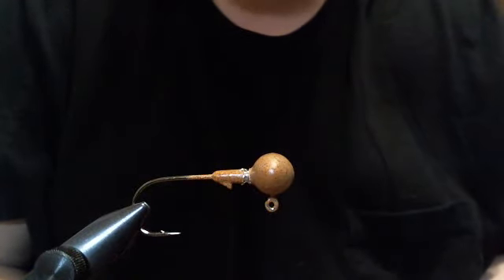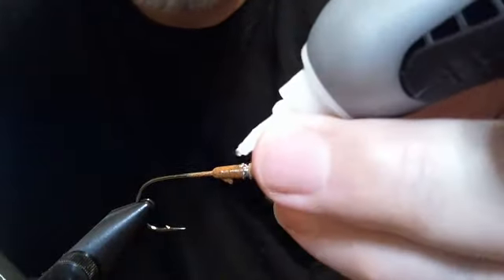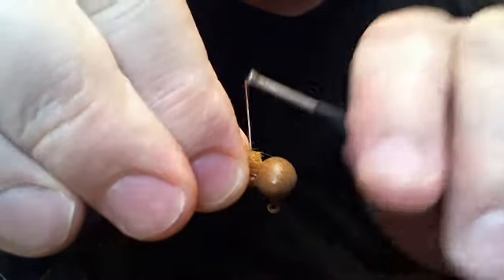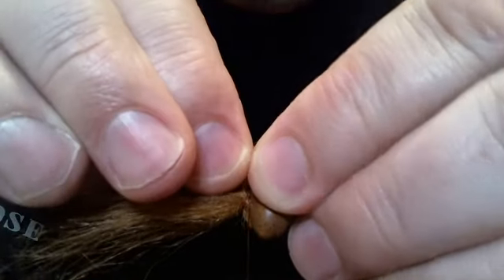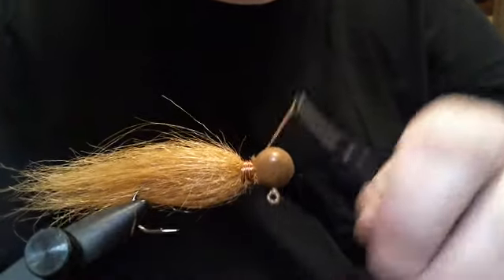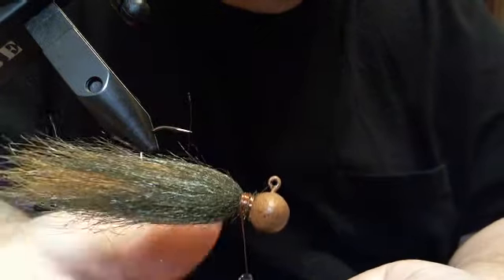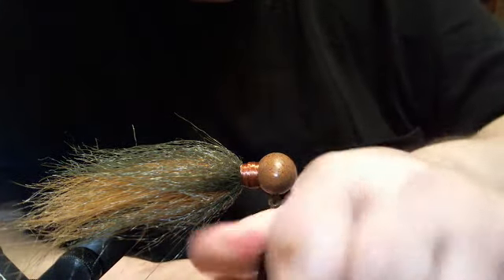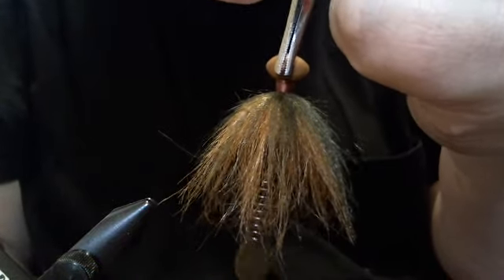"The One" version 2 - Gourd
1/4oz football jig with 1/0 Mustad 32746 hook tied with craft fur. This is the larger version of a simple craft fur jig.

Ned crawler trailer -   3 Hands Custom Tackle - Art Fowler